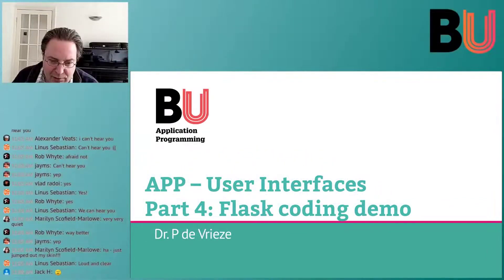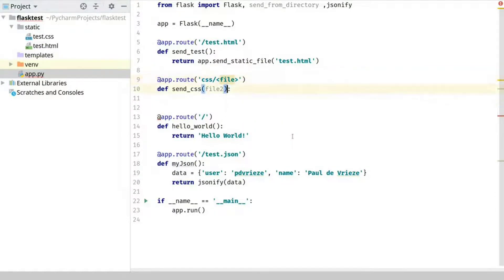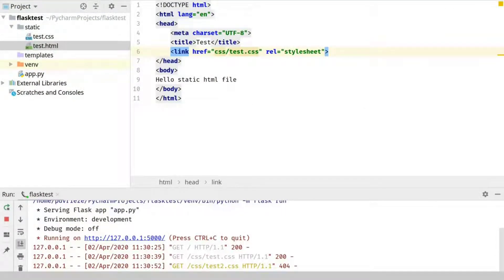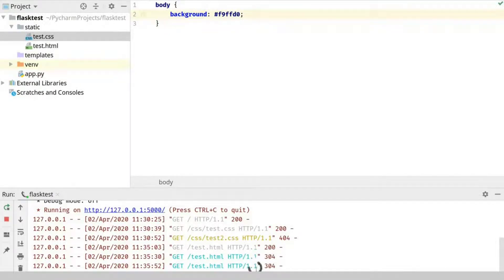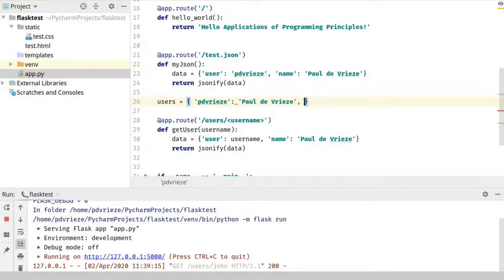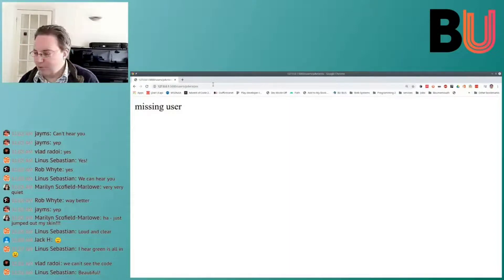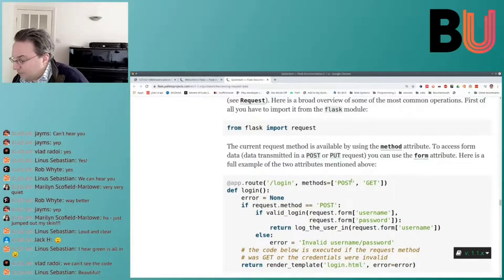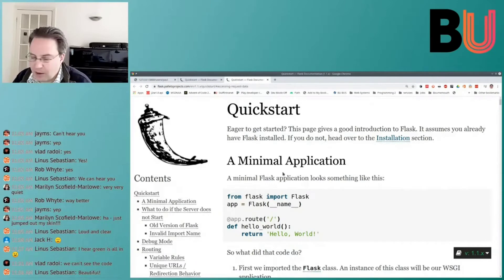APP L8 (part 4) – Flask coding demo